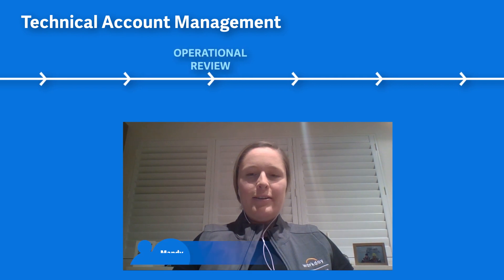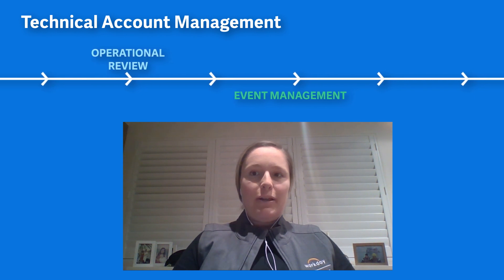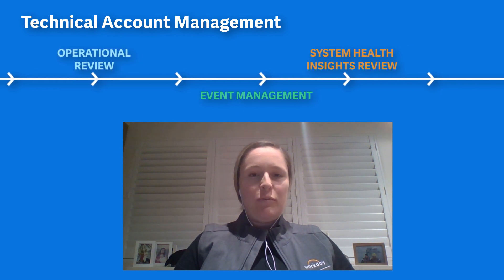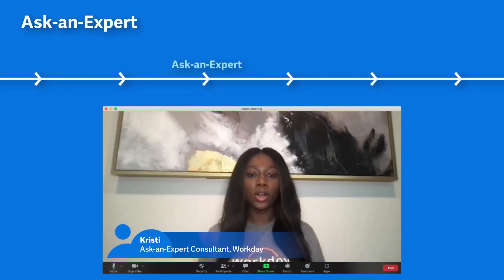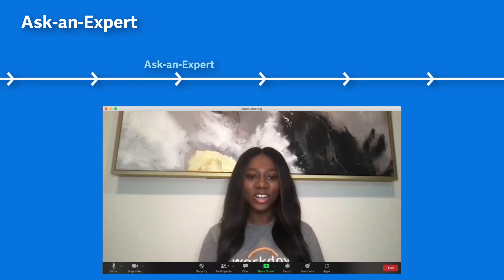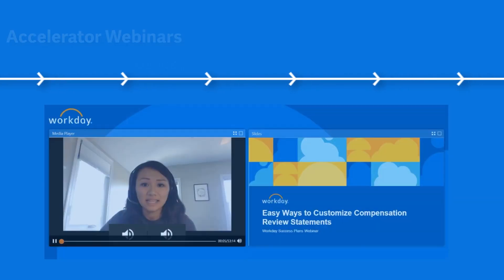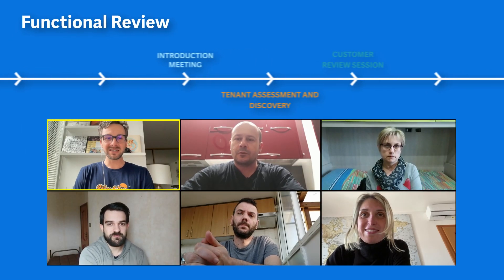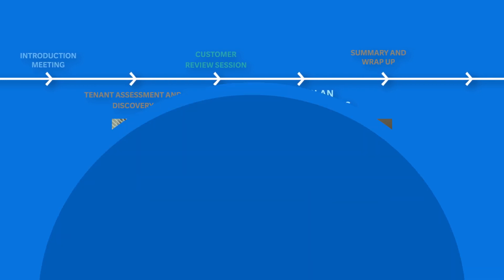Your Journey using Workday Success Plans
Workday Success Plans are subscription-based plans that provide comprehensive expertise, support, and education at every step of your journey, to help you unlock the full power of Workday.

Watch this video to see how Fred, HRIS Manager uses Workday Success Plans to complete his priority list this month.